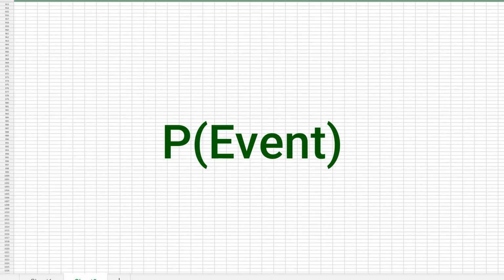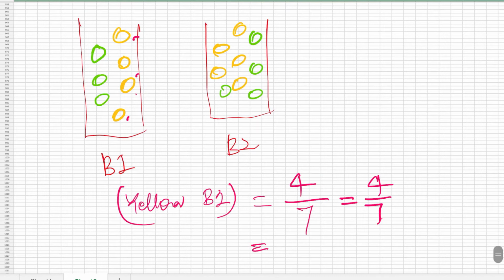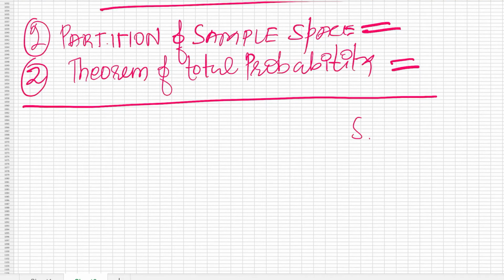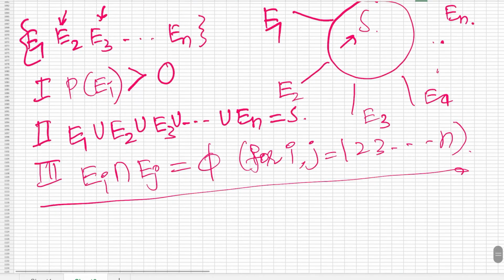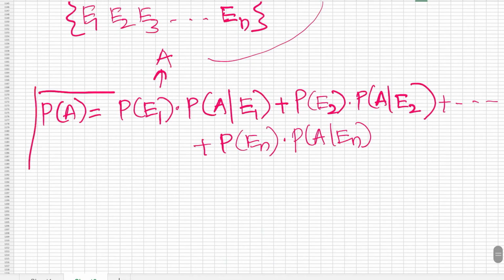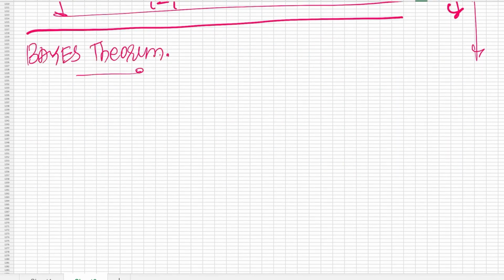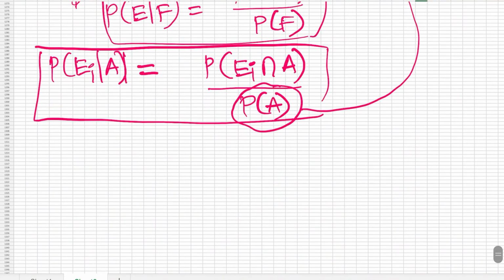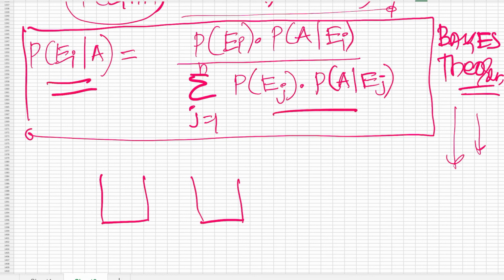Part 4: Bayes' Theorem | Probability for Machine Learning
Bayes' Theorem fundamental used for Machine Learning